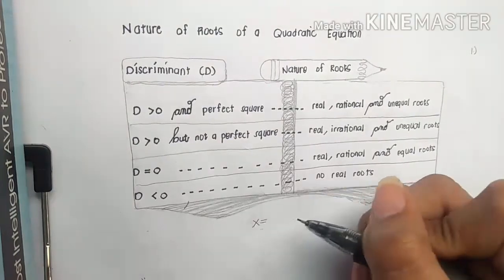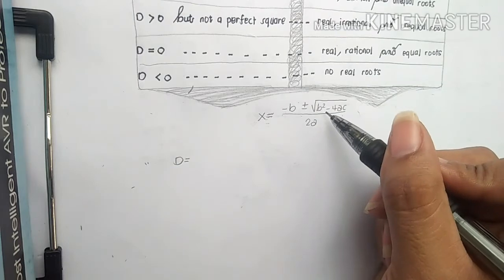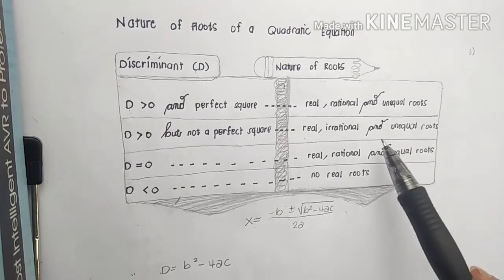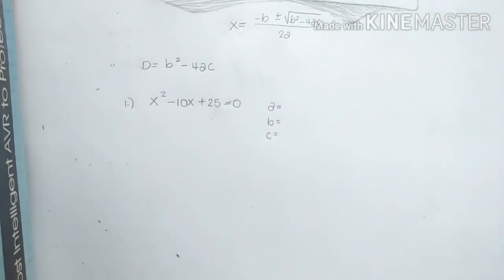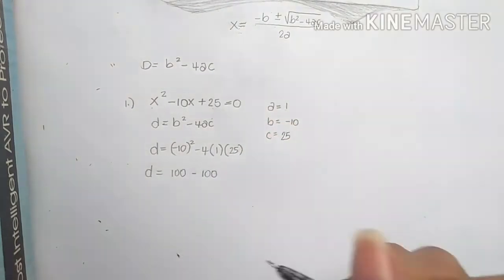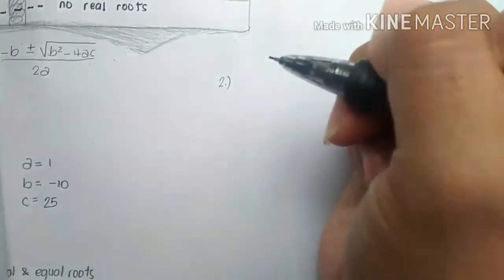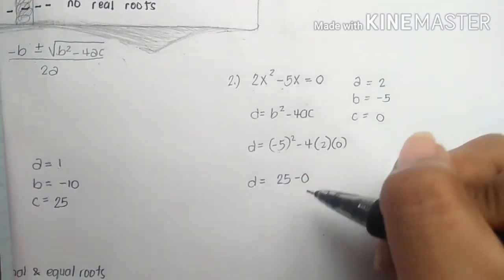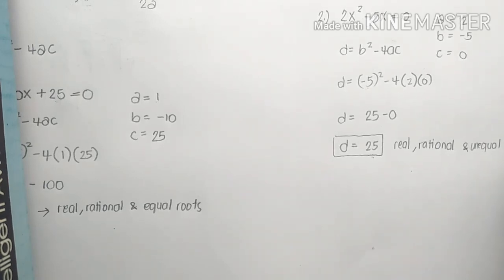Gr.9 #5: "The Nature of the Roots and the Discriminant of Quadratic Equations"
Godbless!